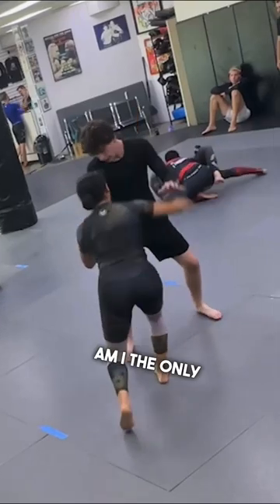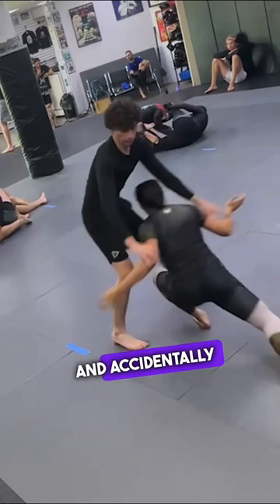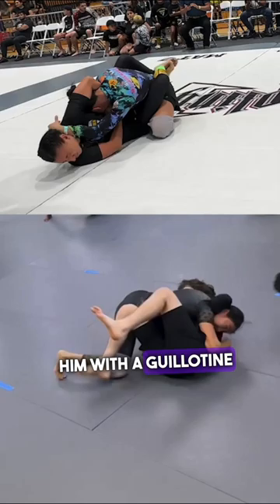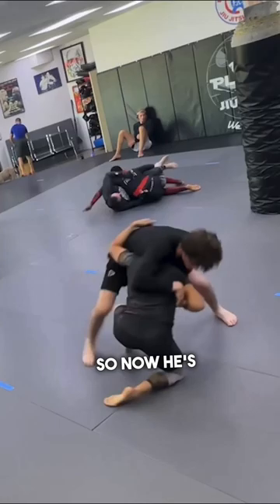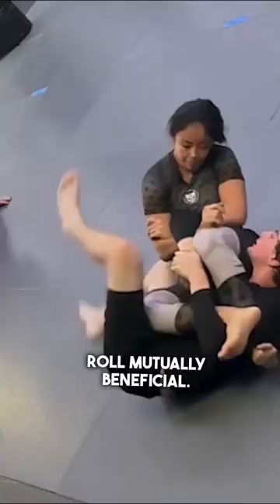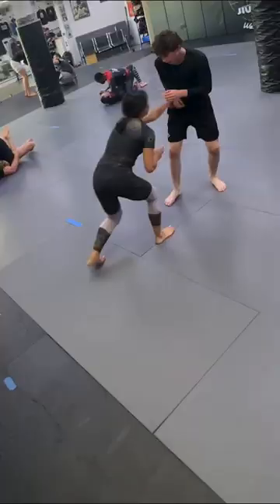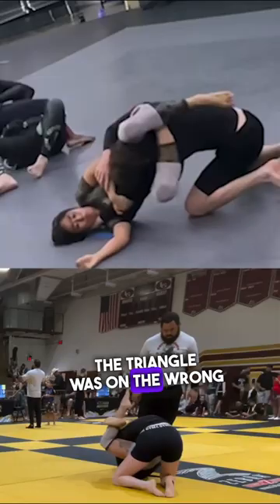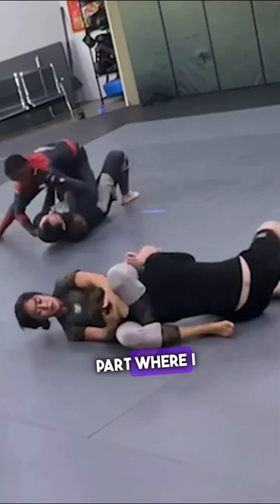Was I too rough with the new guy in our Jiu Jitsu sparring? Girl vs Guy BJJ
Was I too rough with the new guy? When I learned how to beat people to the spot & stand firm/go into the contact versus letting the contact/defense push into me— I became a much bigger problem on the court.

I’m at a similar point in my jiu jitsu journey where I’m learning how to be a bit more “mean” & intentional with my pressure (rather than a floppy fish / Bambi on ice 24/7😂😅)

So this clip was originally edited to show people in the grappling community that a girl with almost 2 years experience in jiu jitsu can fairly easily control/submit a new guy with little experience. Then it turned into some tape study of my past tournaments & how my game is shaping to be very diverse— although I’d still like to become a specialist in something!

Thoughts on throwing and/or leg locking beginners?